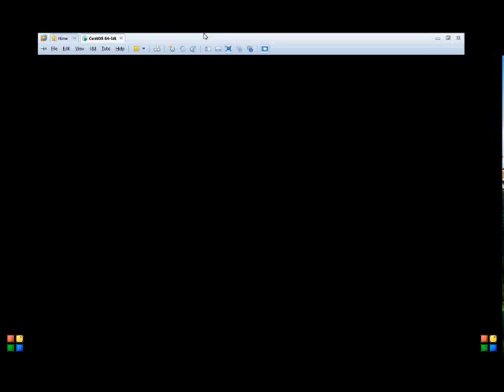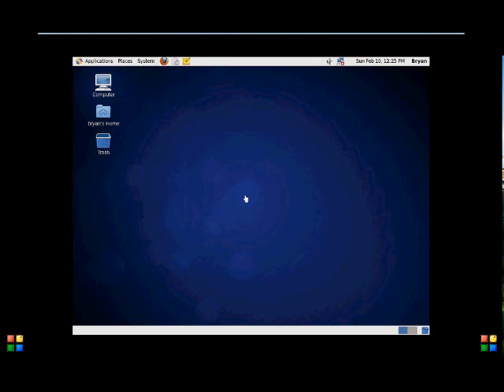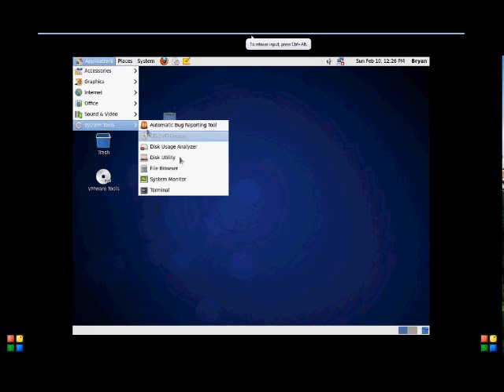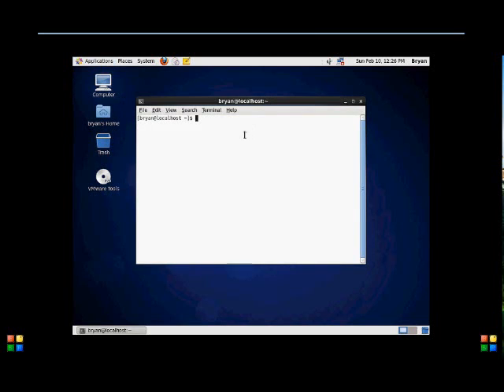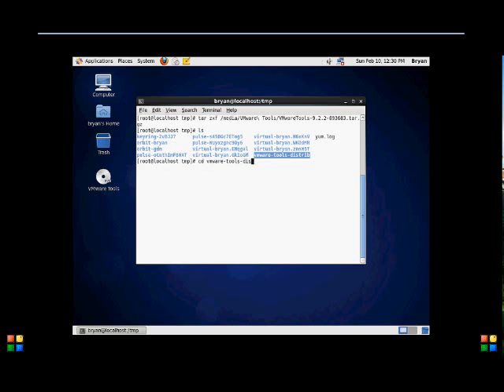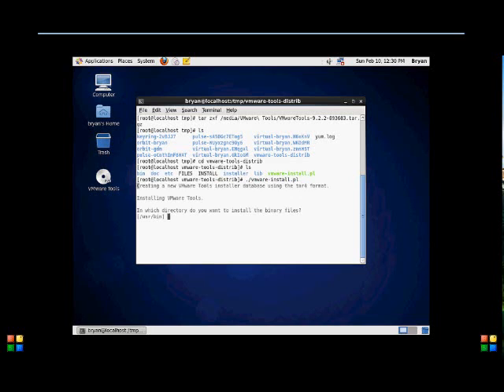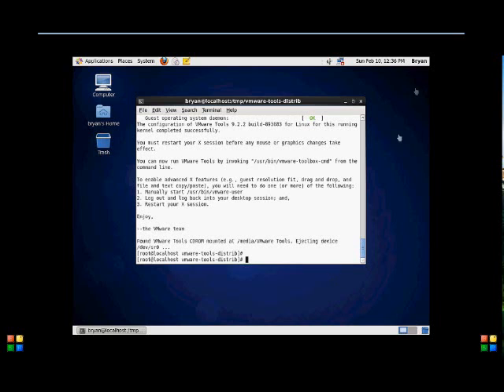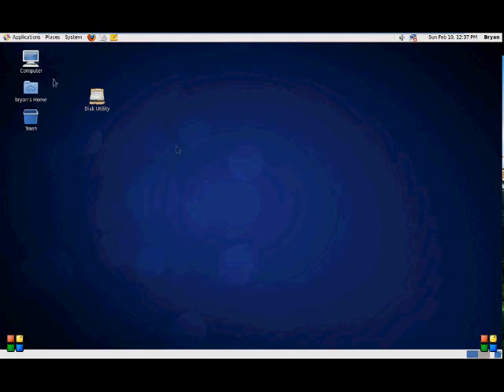How to install vmware tools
This is a sort of generic video to help with installing VMware tools through terminal for Linux. I've found a few ways and you can change where to mount the disk image but I've found it easier to find where it mounted itself and go from there